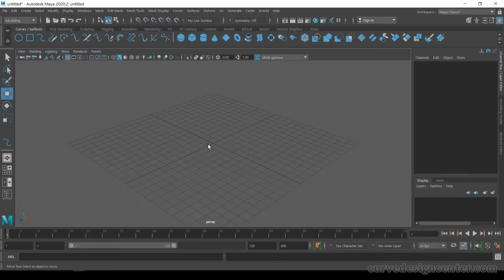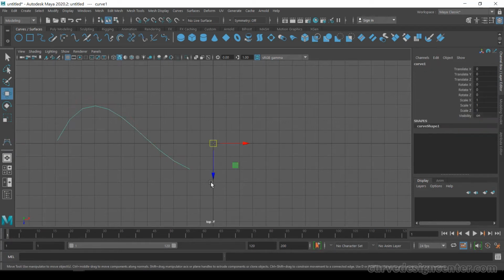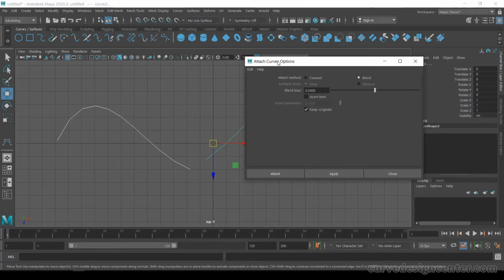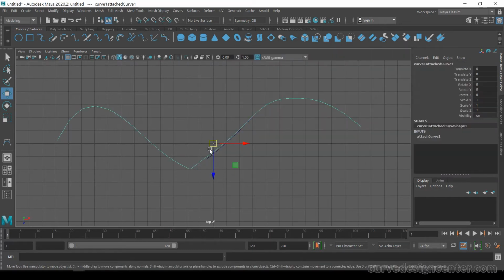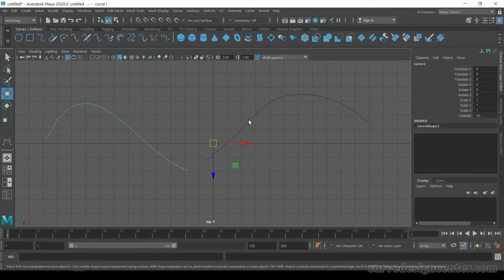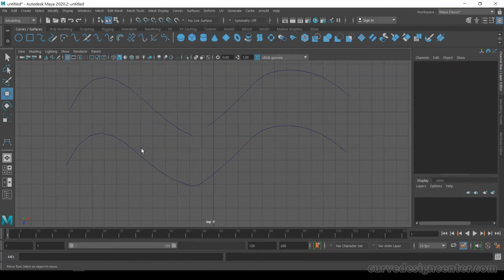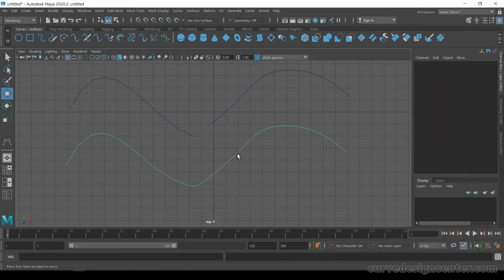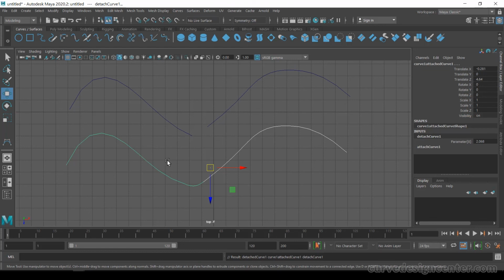Maya 2020.2 NURBS Modeling Techniques: Attach and Detach Tool